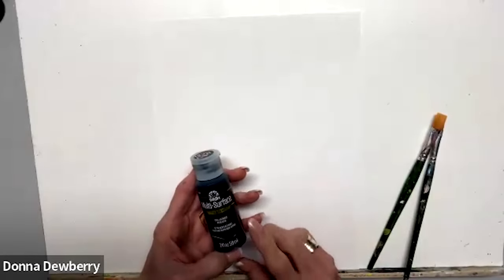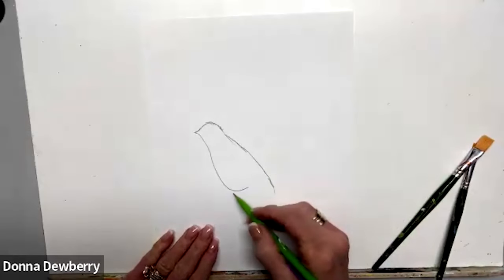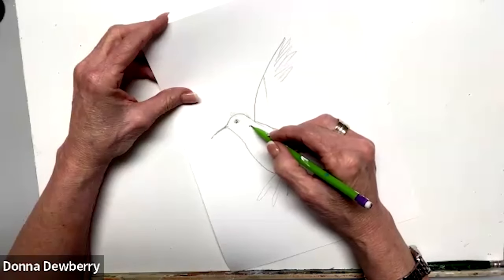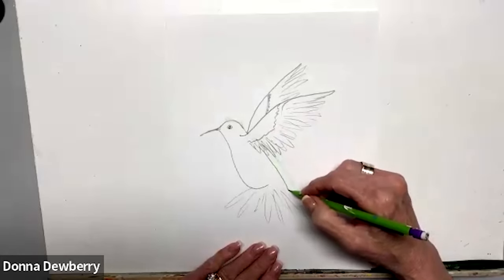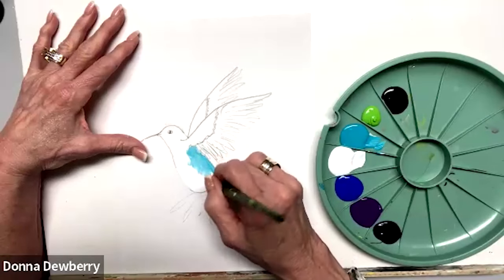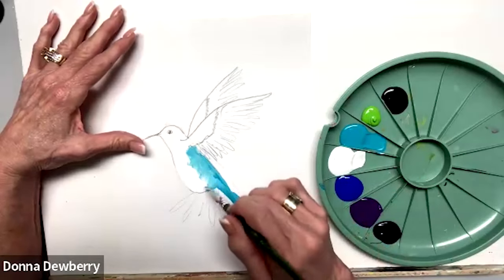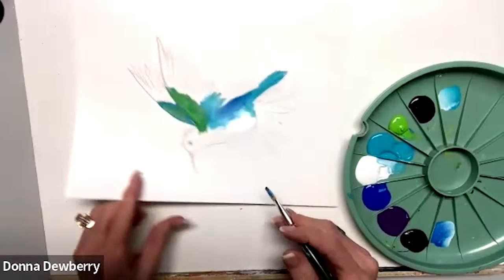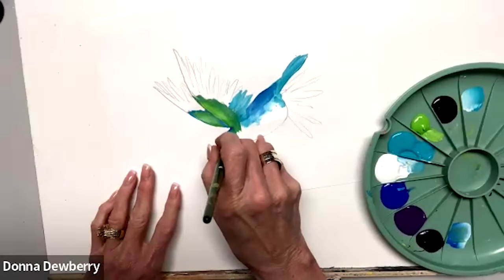Learn to Paint One Stroke - Practice Strokes With Donna: Hummingbird | Donna Dewberry 2024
Learn to Paint with me - Donna Dewberry. Practice simple strokes to create this beautiful Hummingbird.